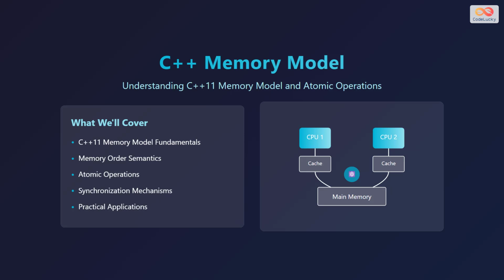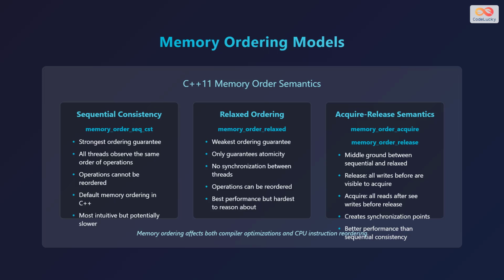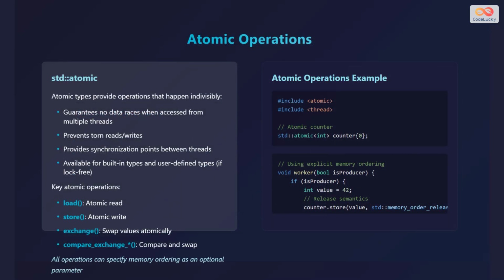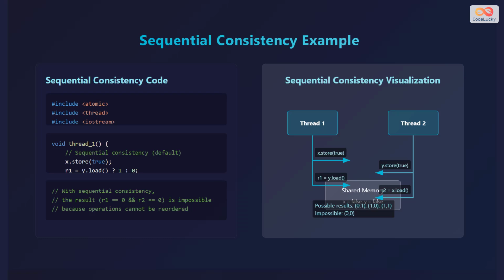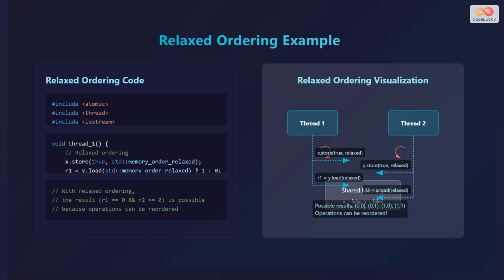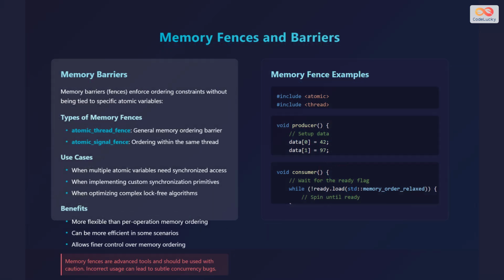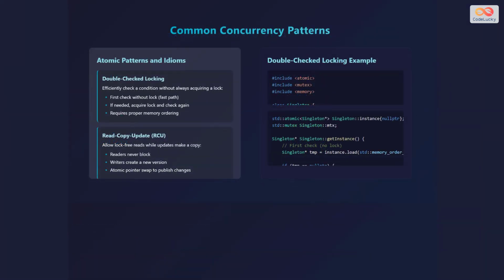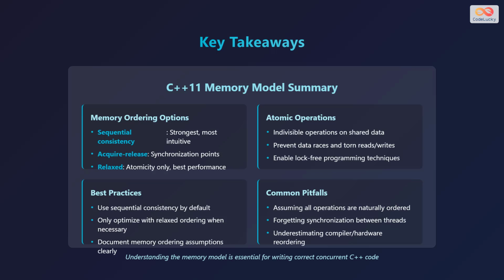C++ Memory Model: Atomic Operations & Thread Synchronization Explained!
Dive into the complex world of C++ concurrency! 🚀 This video breaks down the C++11 memory model, making it easy for beginners to understand. Learn how to write thread-safe code and avoid nasty data races.

We'll explore:
*   🤔 The importance of memory ordering.
*   ⚛️ How atomic operations prevent data corruption.
*   🔒 Synchronization techniques for multi-threaded applications.
*   ⛓️ Common concurrency patterns.

Master the art of concurrent programming in C++ and build robust, scalable applications. This tutorial provides clear explanations and practical examples to solidify your understanding.

Stop struggling with concurrency bugs! Watch now and level up your C++ skills. 💪

Chapters:
00:00 - C++ Memory Model
00:28 - Why Memory Model Matters
01:54 - Memory Ordering Models
03:26 - Atomic Operations
05:02 - Sequential Consistency Example
06:29 - Relaxed Ordering Example
07:44 - Acquire-Release Semantics
09:14 - Memory Fences and Barriers
10:50 - Common Concurrency Patterns
12:13 - Key Takeaways
13:12 - Outro